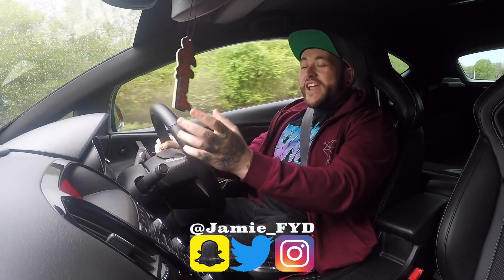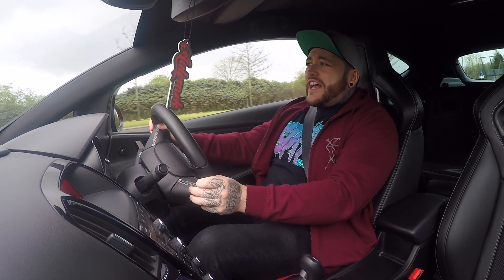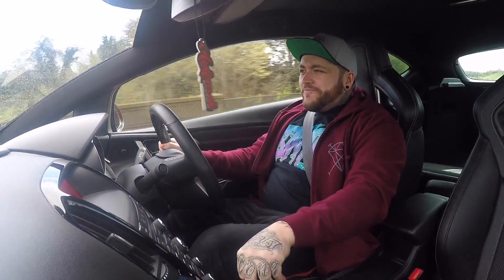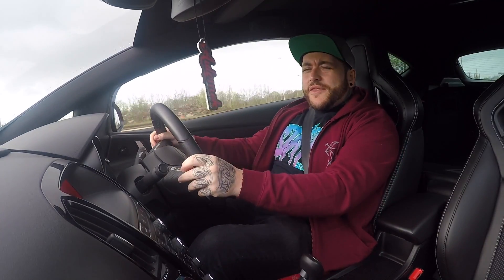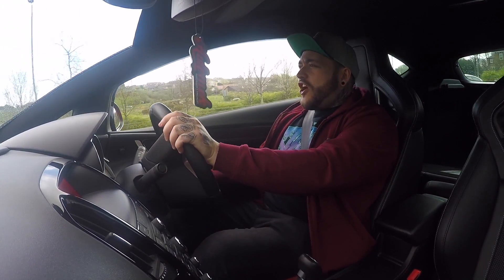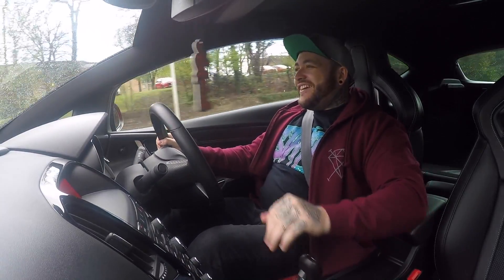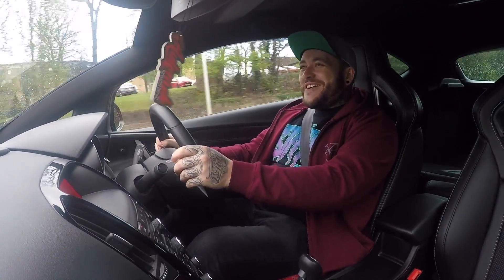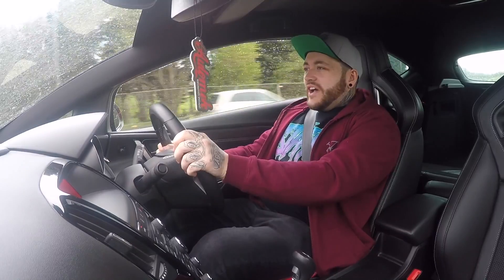347BHP STAGE 3 ASTRA GTC VXR!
FYD Apparel
Unit 3
Prospect Business Center
Prospect Road
Cowes
Isle Of Wight
PO31 7AD